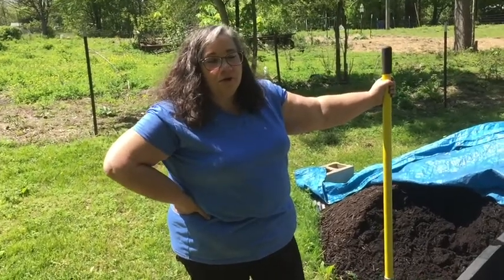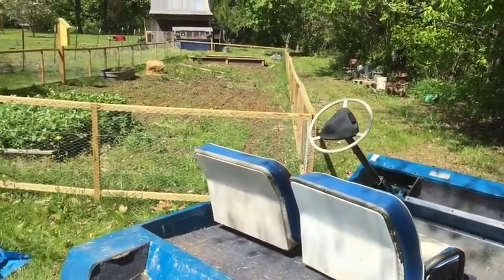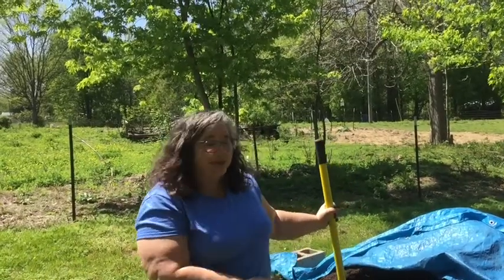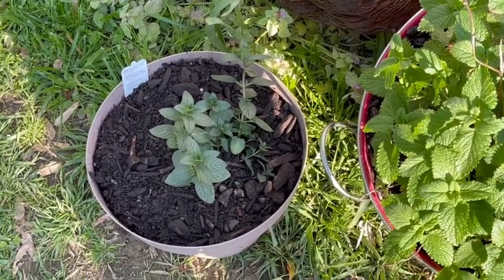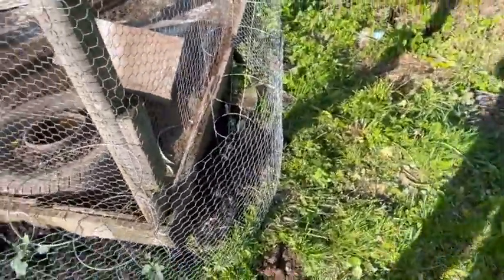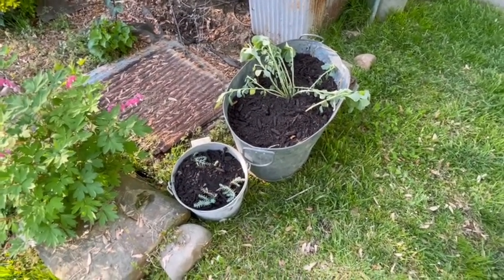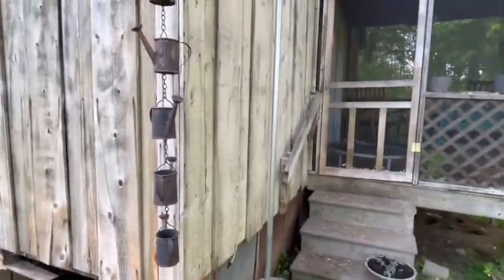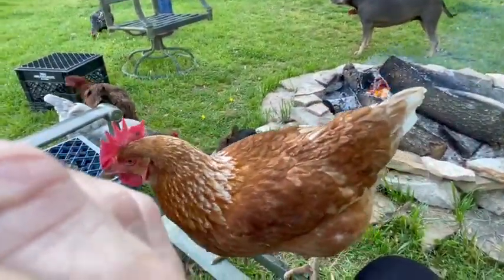Black Gold - Compost!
We are planting and moving compost around.
We got a load of compost to use in the new raised beds and pots and it is beautiful.
What y’all up to?

Amazon wish list

Watch for our regular scheduled live streams on Friday nights at 7 p.m. central.